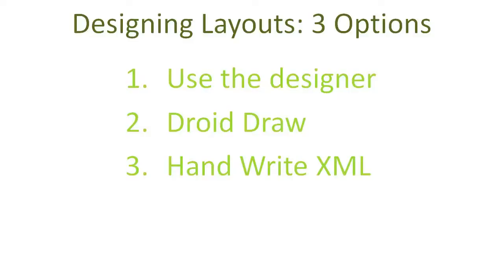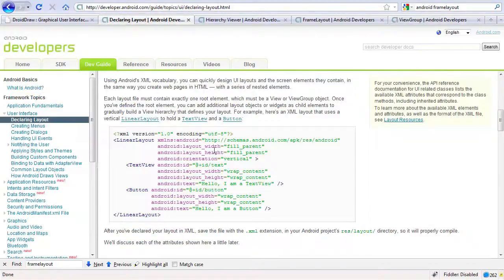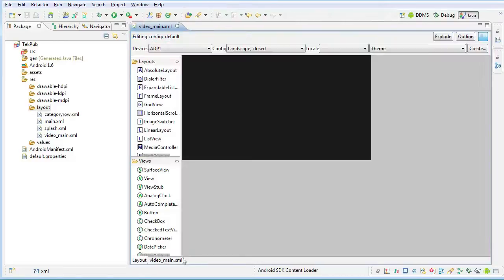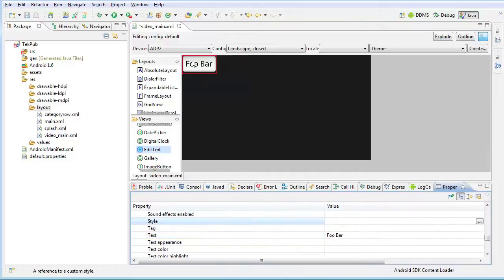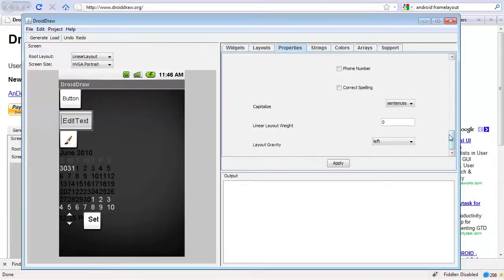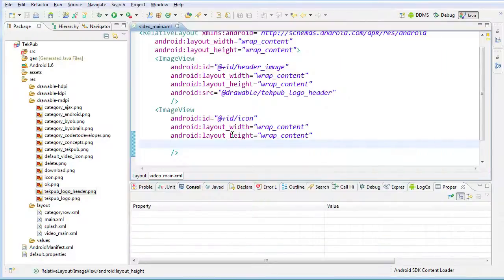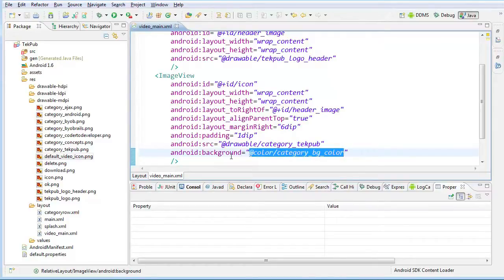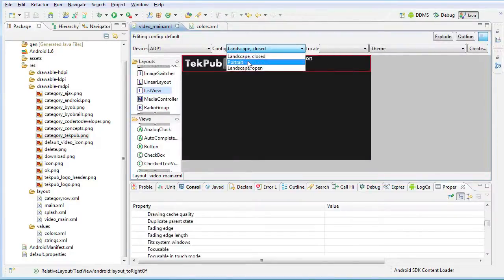Android Development - 04 UI Explained I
This video will Explain you the UI required in Android Development